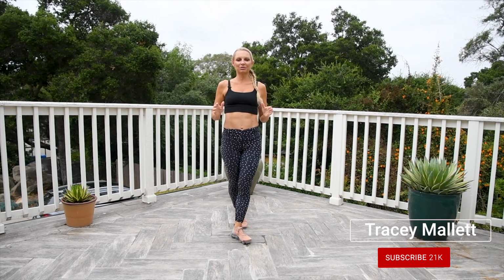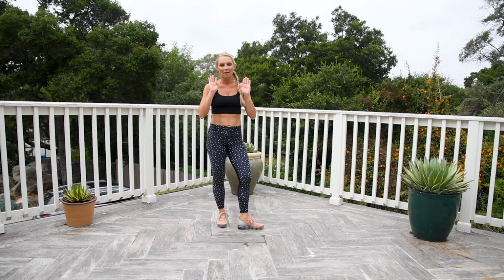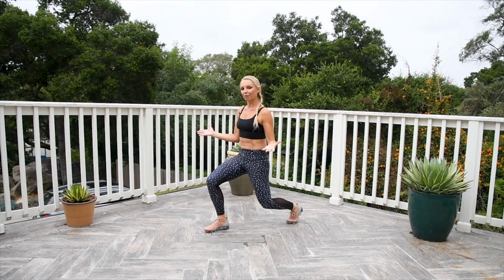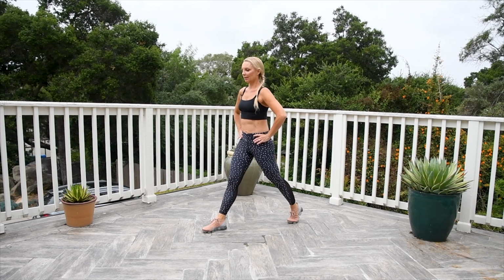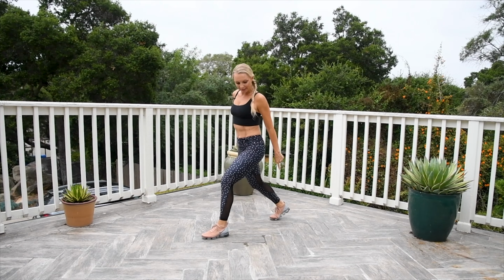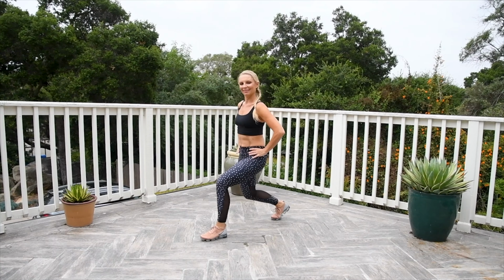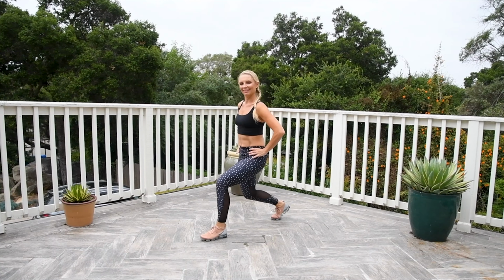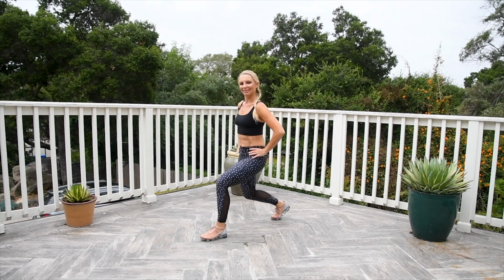Get Dancers Legs with Pilates & Barre Exercises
Get dancers legs with pilates & barre exercises using only your only bodyweight.  Workout with the creator of bootybarre, Tracey Mallett, to tone, tighten and lengthen your legs and lift your butt.

Want longer workouts, challenges & downloadable calendars?  I created 100+ workouts for you so that you can workout anytime & anywhere!